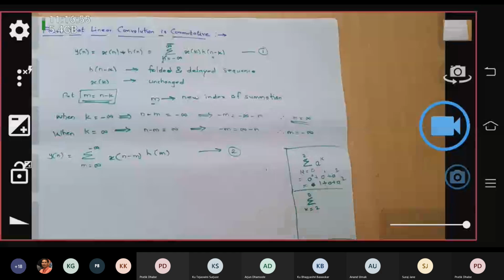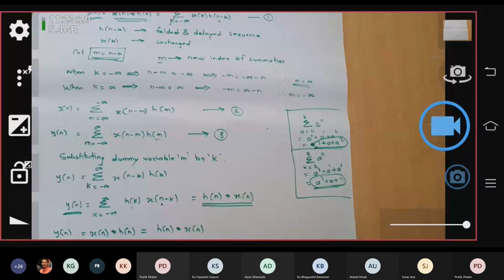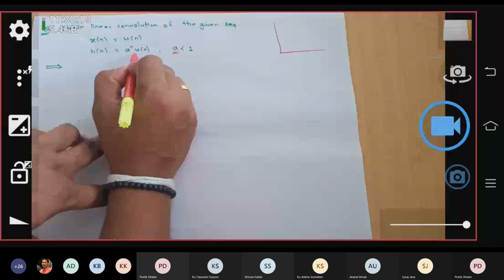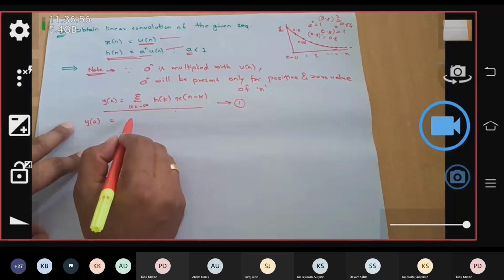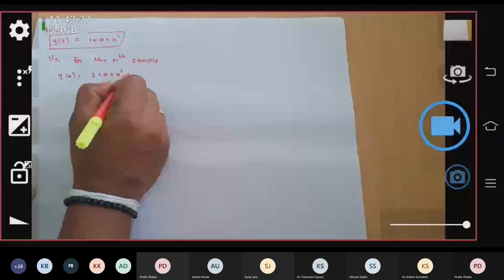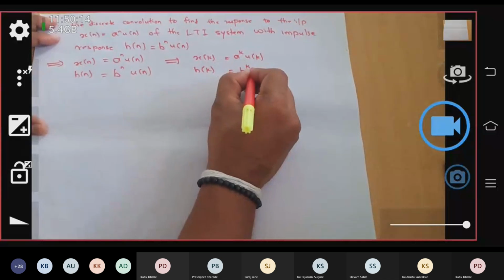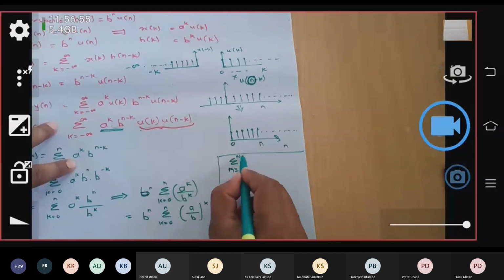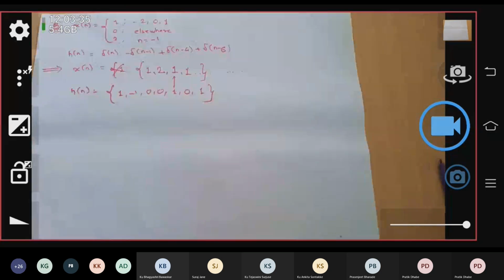Problems on Linear Convolution